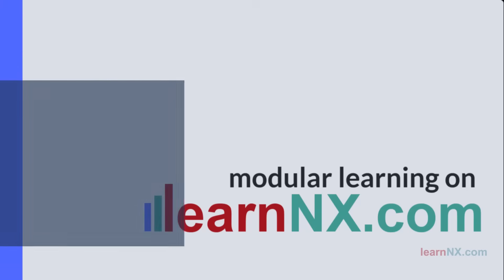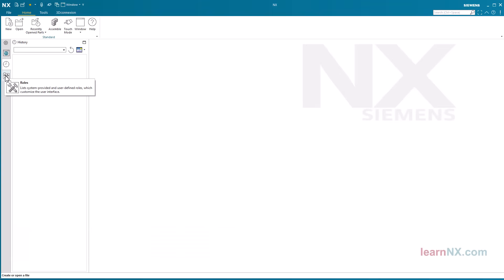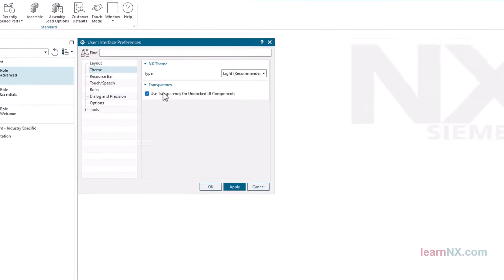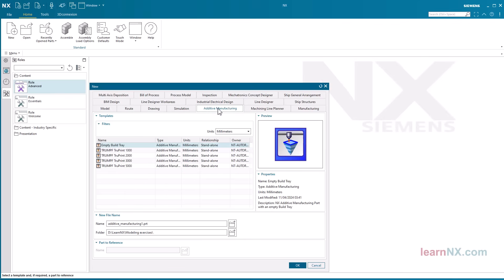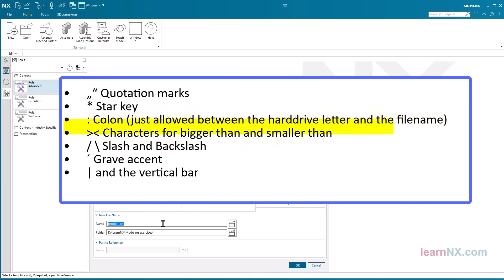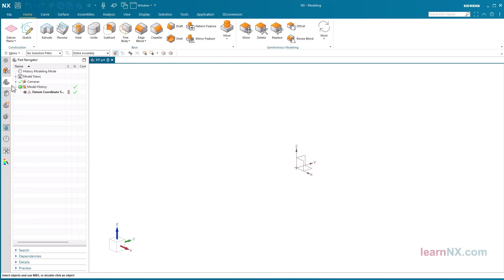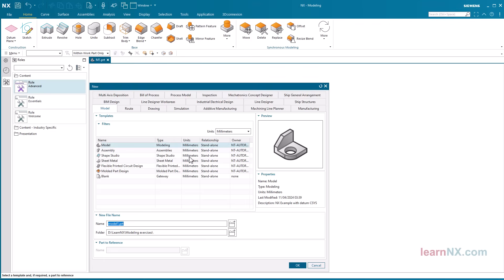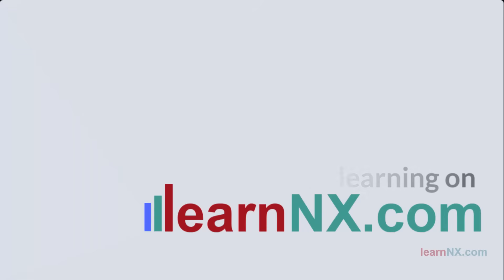Modeling for beginner | Siemens NX Tutorial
M1 | Siemens NX Tutorial Modeling | With this video starts the course Modeling in Siemens NX. You will learn the new Sketcher, parametric modeling to create parts in mechanical engineering and tooling. And all this with many practical tips. At the end of the video, you can click directly on the next video in the upper left corner to build up your knowledge step by step.
The first lesson starts with necessary preparations because after the start of NX your user interface can differ from the course screen. To make your screen show the same command set as the course screen, we will have to apply changes to the user interface once. After that you create and save your first part.
Recorded in NX 2406, the course is suitable for users of NX 2007 and higher.

As a member, you will receive a certificate after successfully completing a course.

▬chapter▬▬▬▬▬▬▬▬▬▬▬▬
00:00:00 Preview
00:00:56 Customizing the user interface
00:02:53 Creating the first part
00:03:29 Filename and storage location
00:05:30 Saving the part